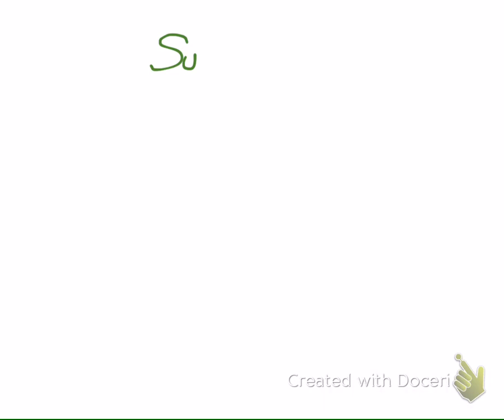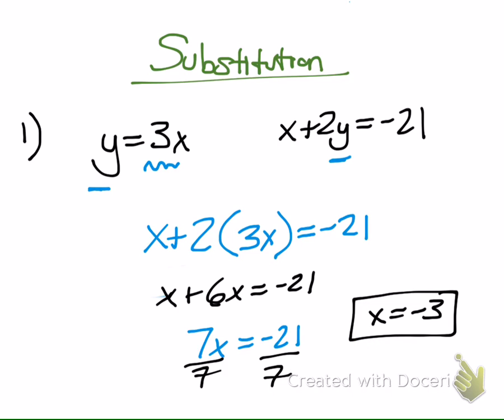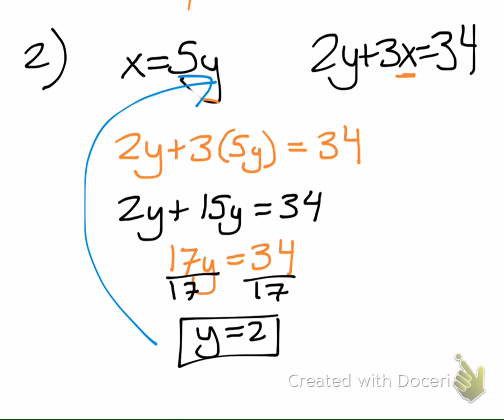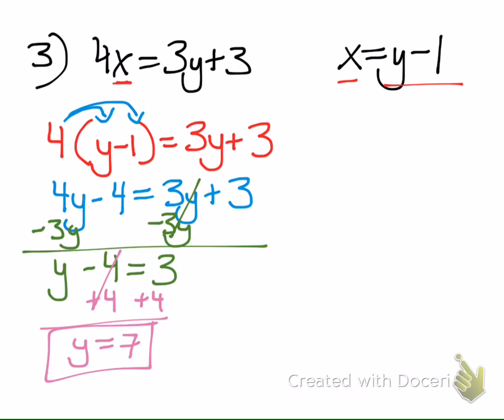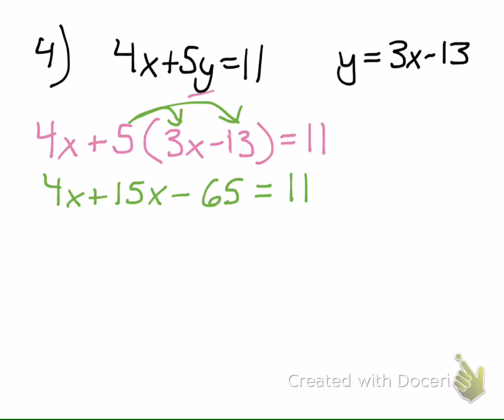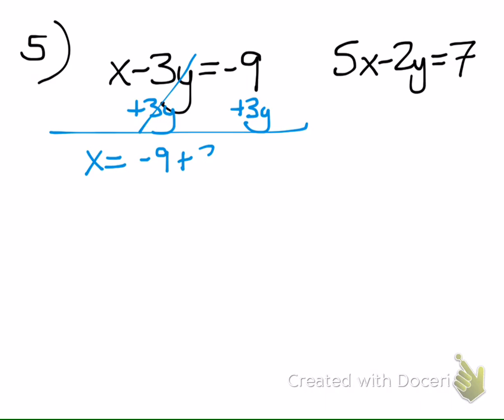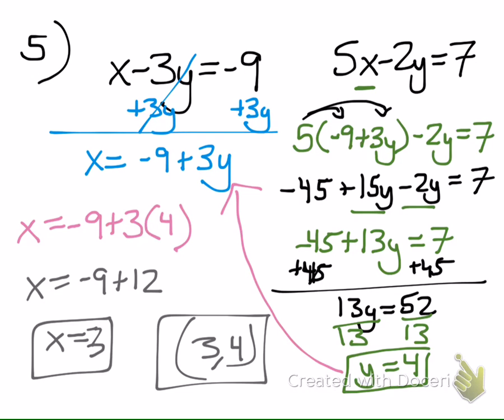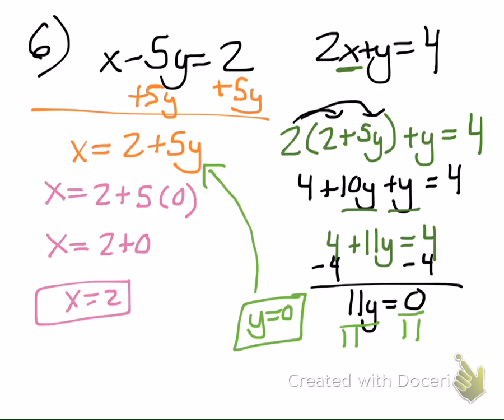Algebra 1 Solving Systems by Substitution pt. 1